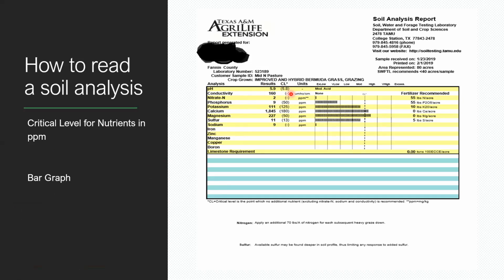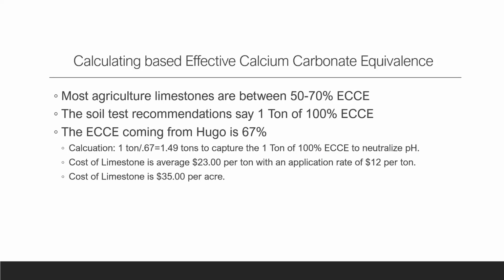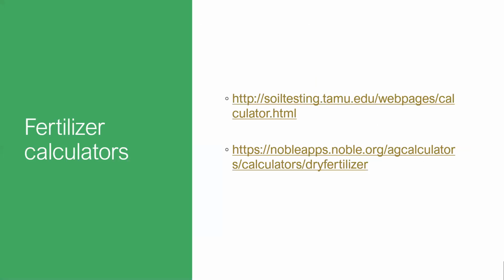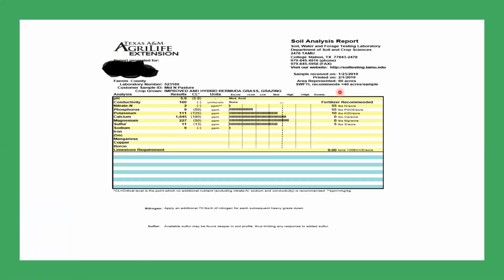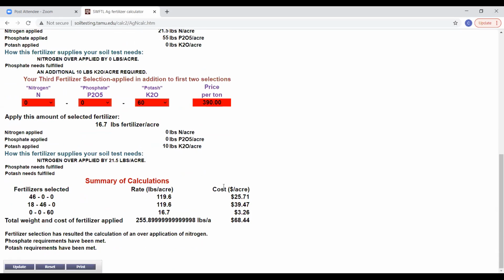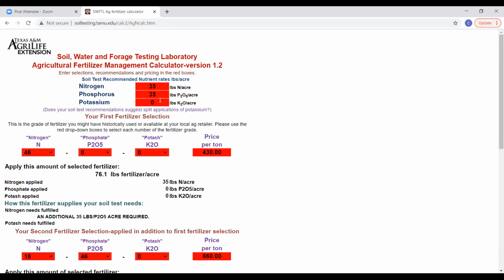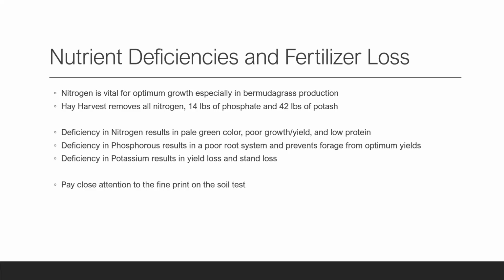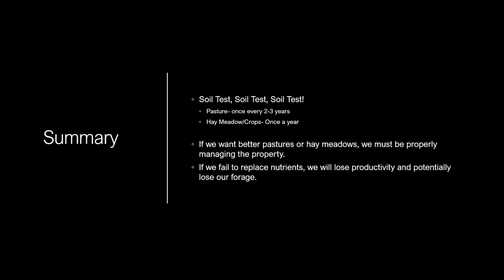Calculating Fertilizer Blends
In this video you will learn how to interpret a soil test, and calculate fertilizer blends based on soil test recommended fertilizer rates.